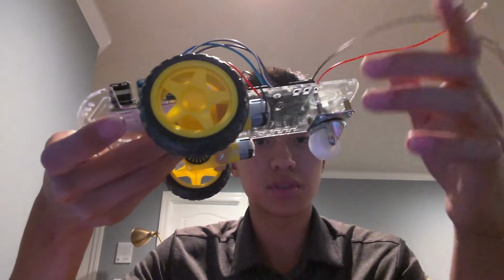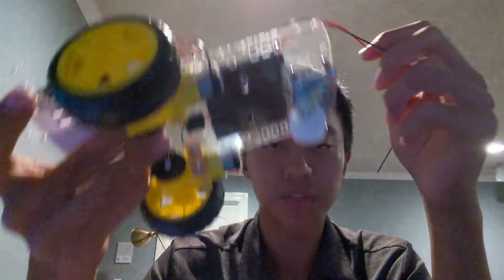Eddie Z Milestone 1